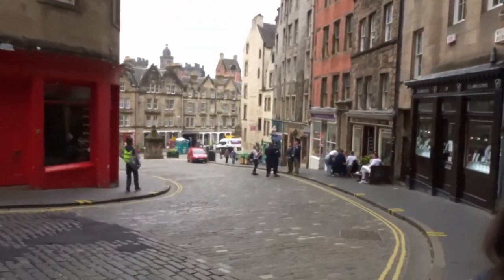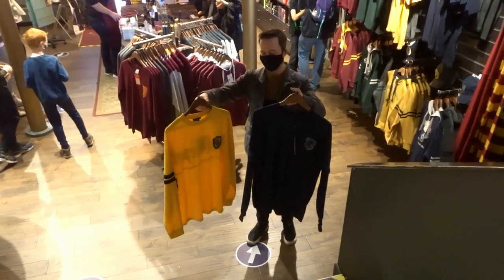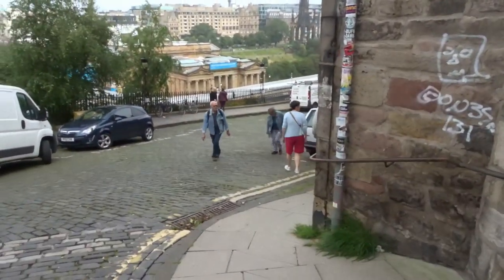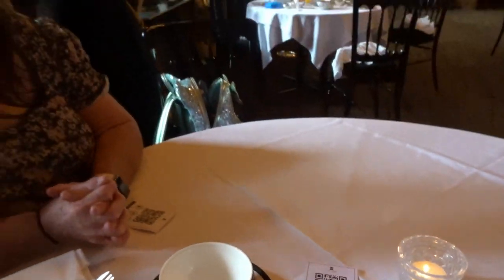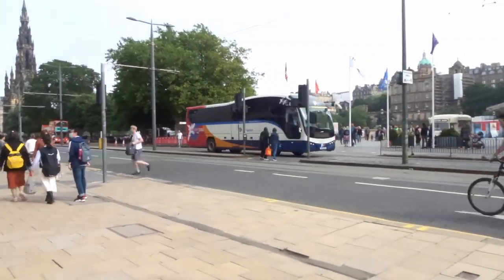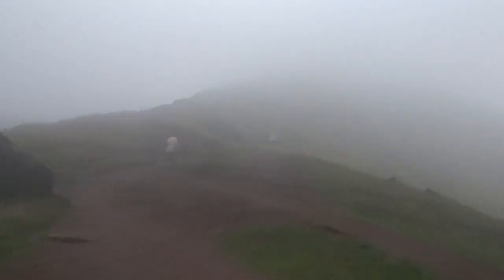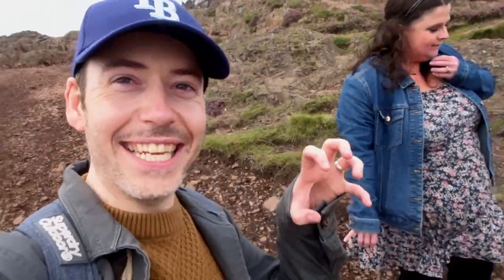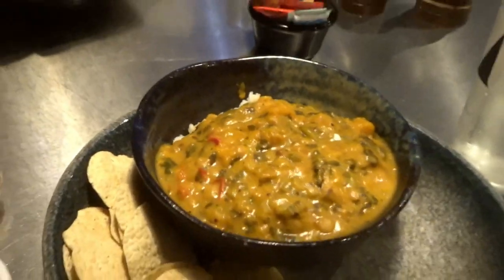Edinburgh | Harry Potter Shopping | Afternoon Tea at The Dome | Arthur's Seat Success!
Welcome to day three of our Edinburgh 2020 vlog series!

If you missed day one and two, you can check them out here:

For anyone new to our channel, we're Gem and Ant and we are Disney geeks. We mainly vlog our trips to the Disney Parks and occasionally vlog our UK trips too. Thanks for joining us :)

02:26 -  Harry Potter Shopping
07:46 - Afternoon Tea at The Dome
14:23 - Arthur's Seat Success

Sony DSCHX90 Digital

SanDisk Ultra 128 GB SDXC Memory Card

This video is family-friendly but has not been created for children.